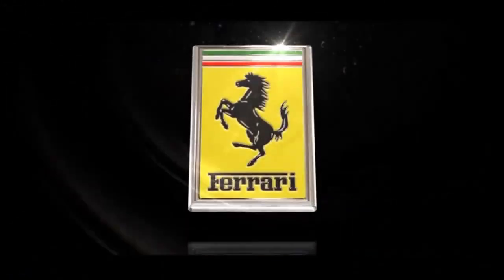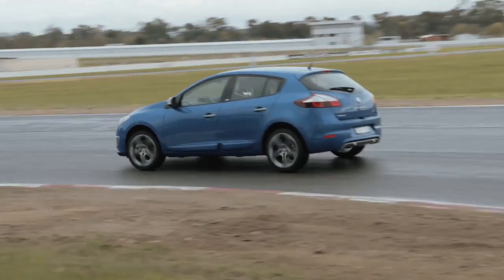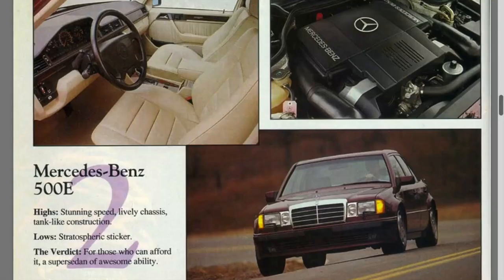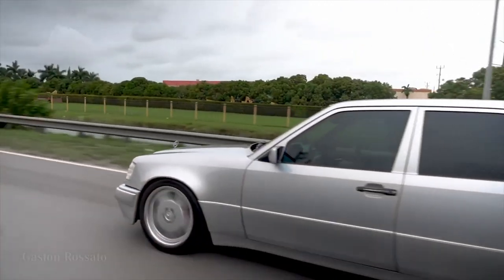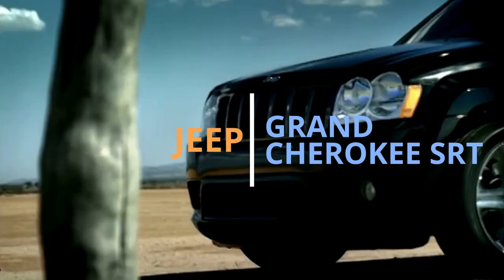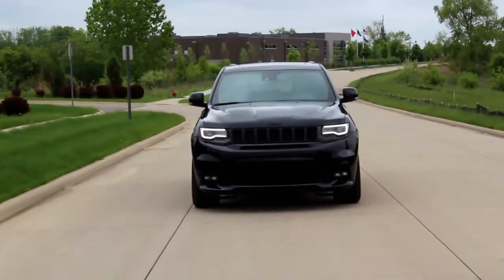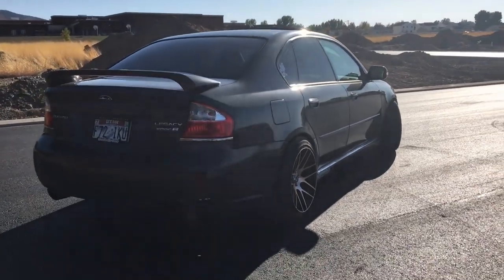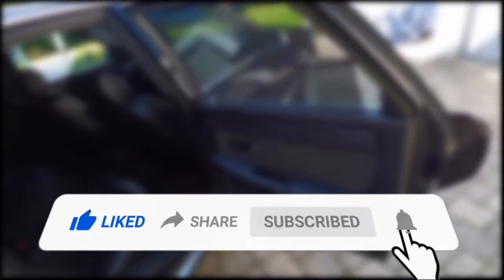7 Fast Cars People Think Are Slow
7 Fast Cars People Think Are Slow

These cars have a great performance and they are pretty fast but their exterior makes people think they are slow. In this video, we will show you 7 fast cars that people think are slow.